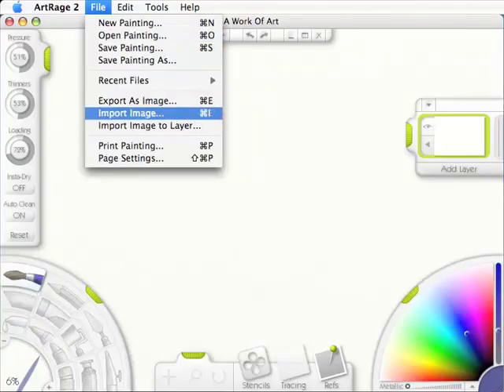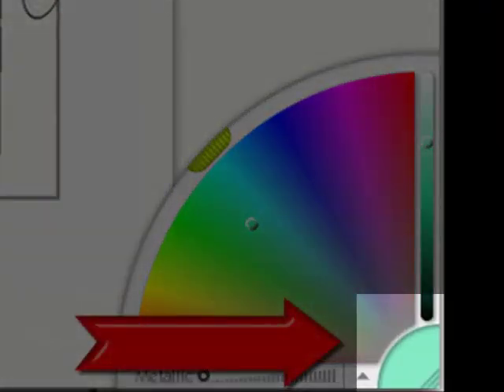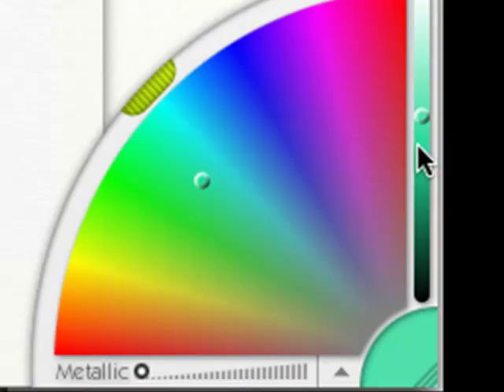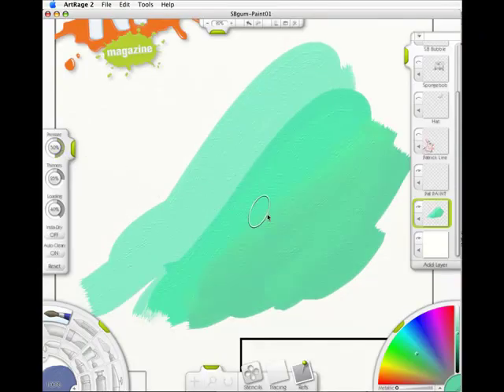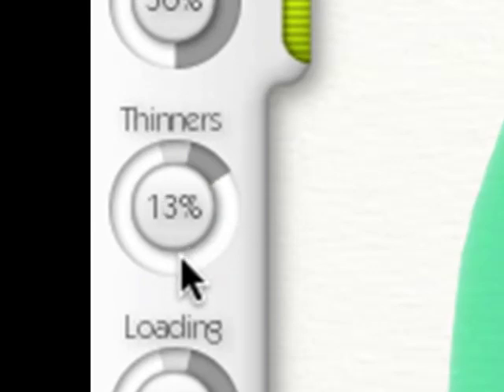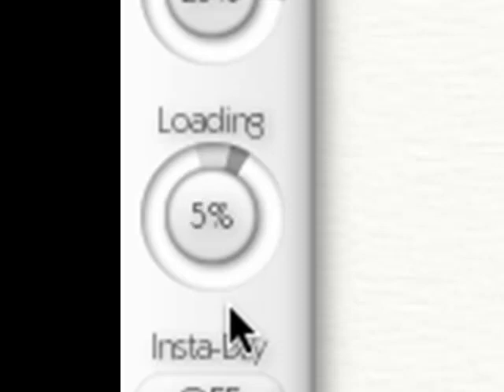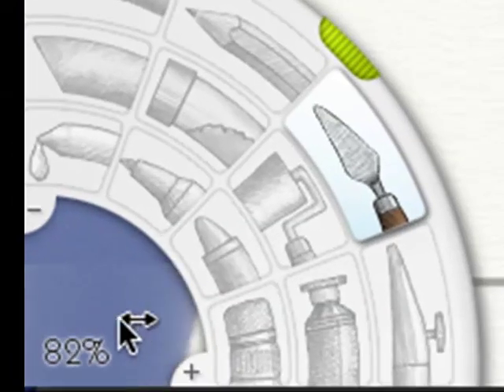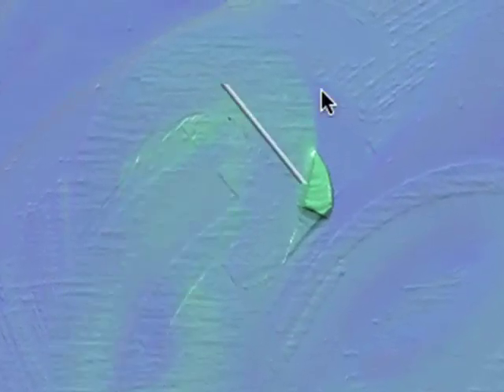ArtRage Digital Painting Tutorial #1 - Artrage Settings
- Tutorial video shows how I painted the latest SpongeBob cover for Nickelodeon Magazine. Digital Painting done in ArtRage 2.5 -- I share all my brush settings and digital painting techniques! Please see my other videos for the first steps in Adobe Illustrator and Photoshop.

                 **   How to import a PSD file into ArtRage **
    #1 When you import a layered Photoshop PSD file into ArtRage, it has to be in RGB mode, not in CMYK mode. You can change the mode in Photoshop before you bring it in to ArtRage.
#2 When you import your drawing, ArtRage will put it on the lowest layer and give it an opaque paper background. To be able to see through your linework to the color paint below, DO THIS: On your imported Drawing layer, go to "Edit Paper Settings" and near the bottom of the options dial the "paper opacity" (NOT the layer opacity) to 0%